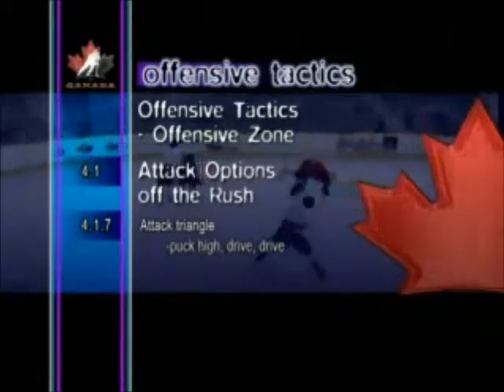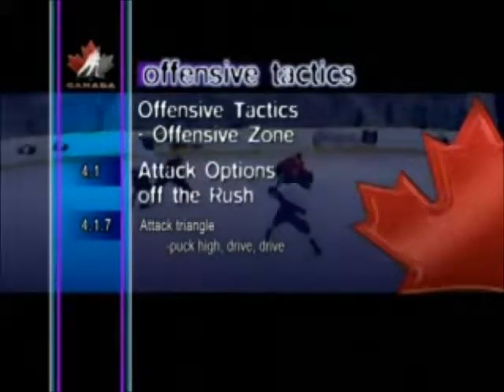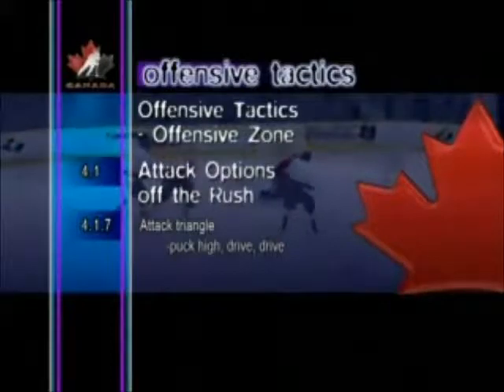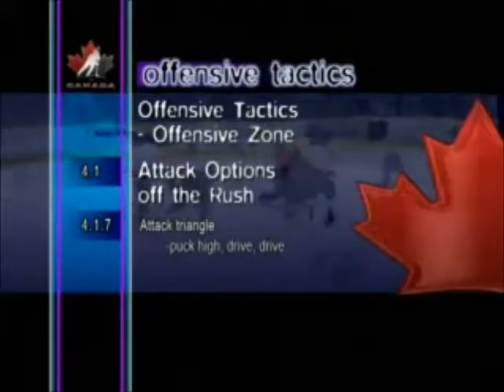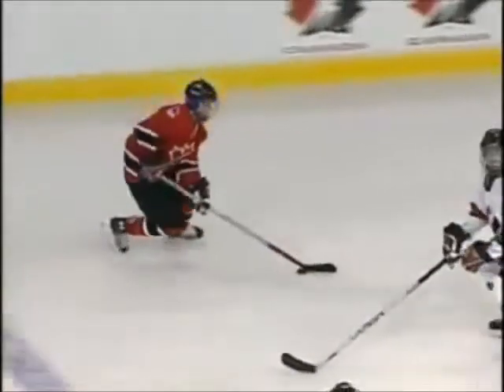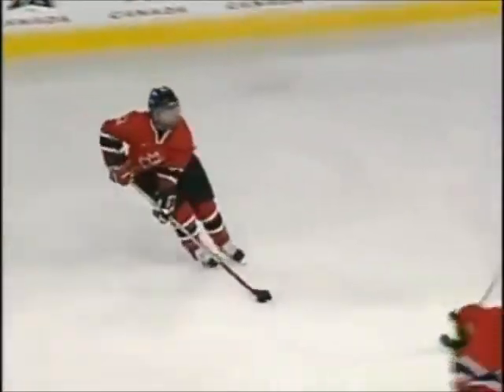Attack Options off the Rush Triangle Puck High Drive Drive